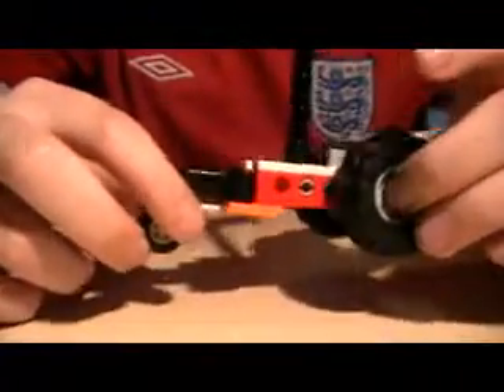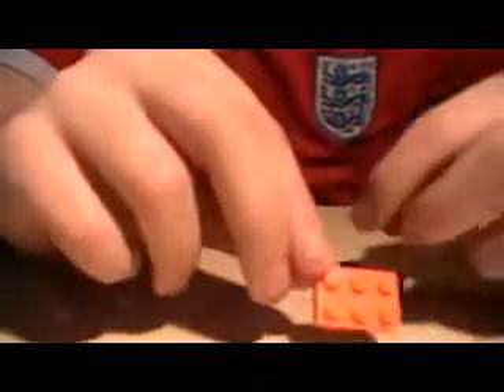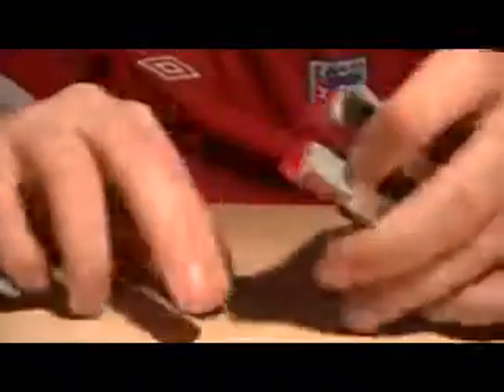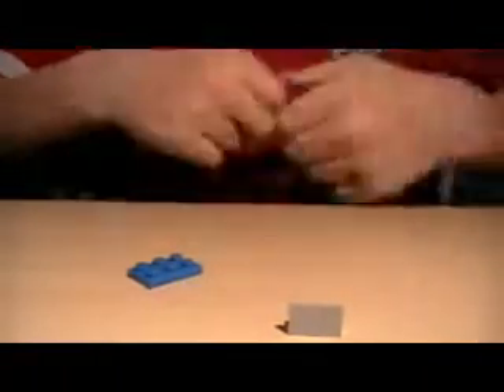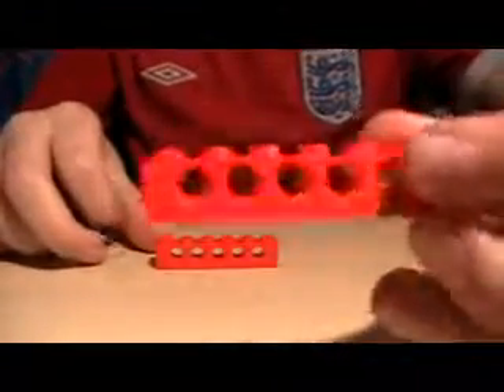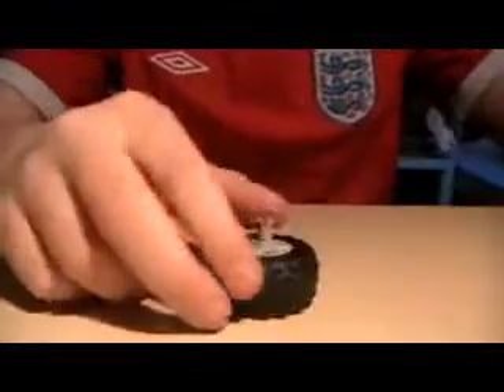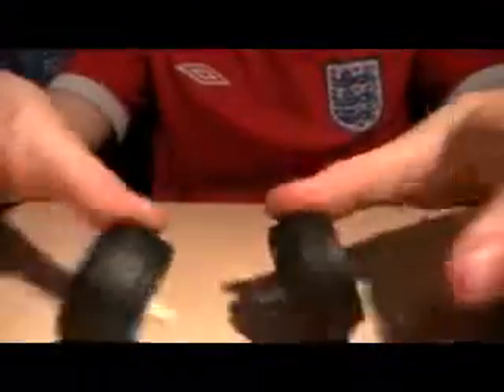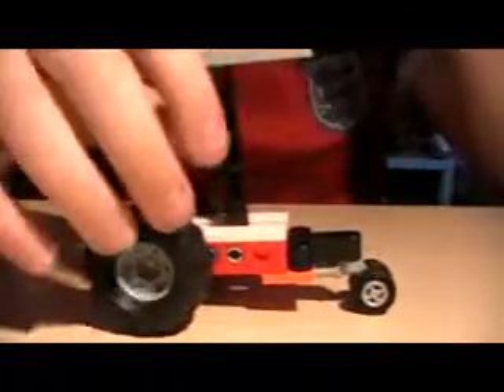Lego Zipper Bike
Tutorial for making a lego Zipper bike.